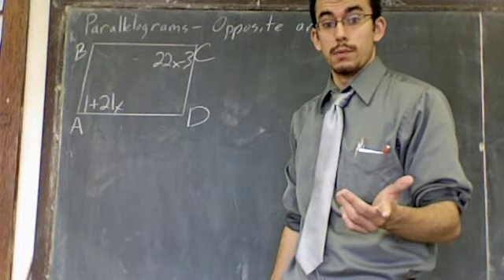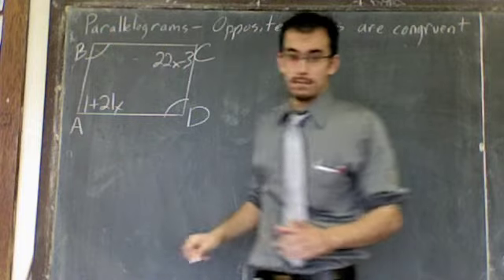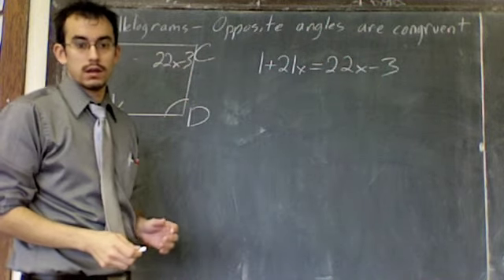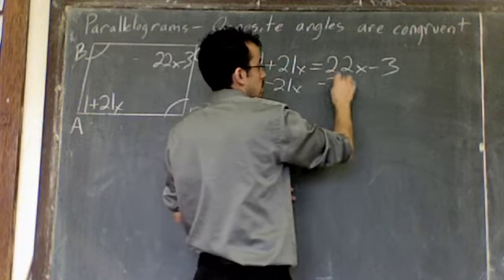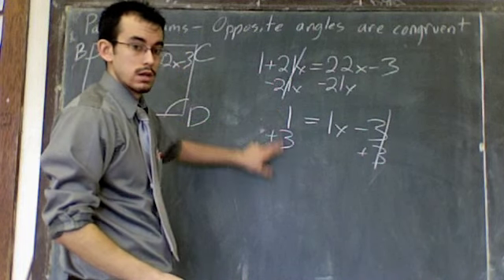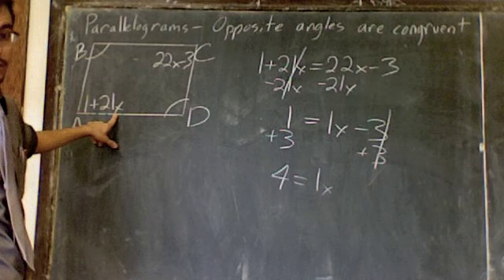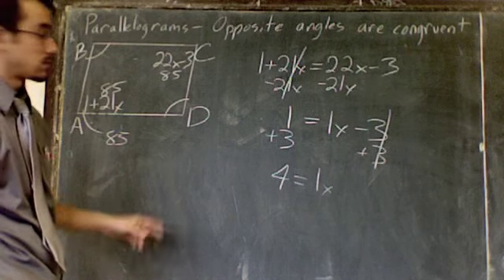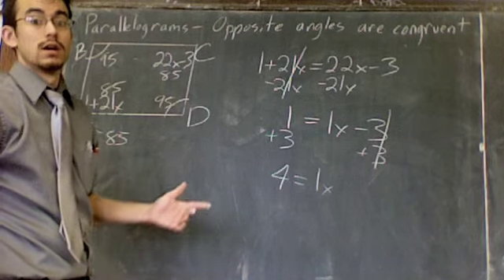Parallelogram opposite angles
The opposite angles of a parallelogram (the angles that are diagonal from each other or non-consecutive) are congruent to each other.  So, you simply have to set the two angles equal to each other, solve for x, and substitute the x back into the problem.